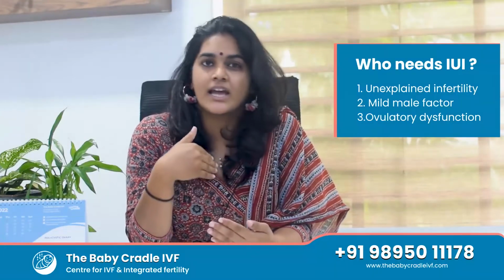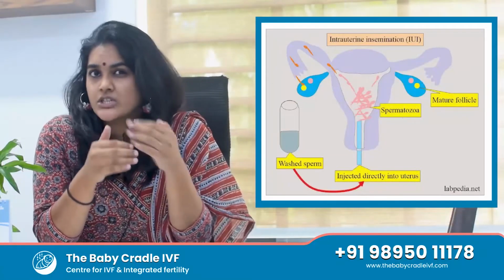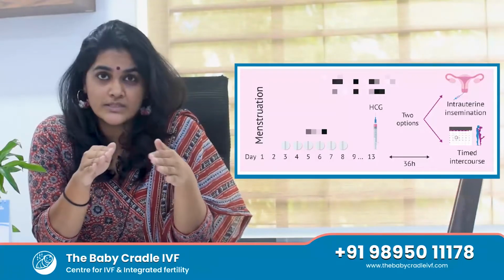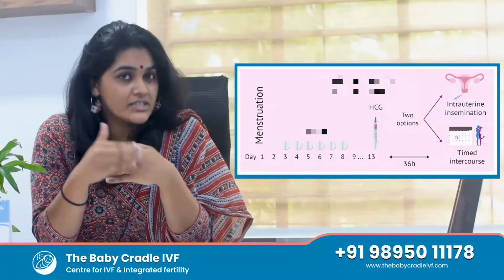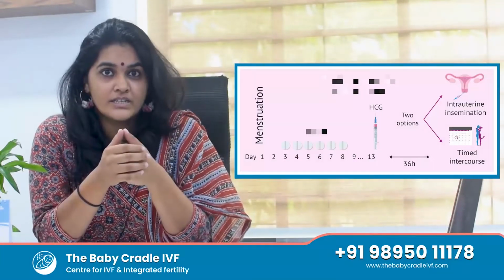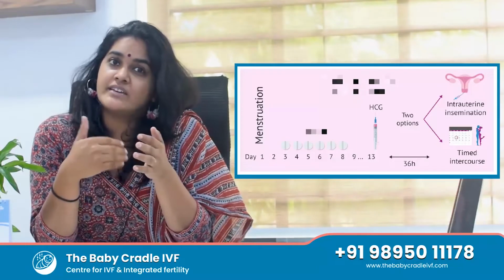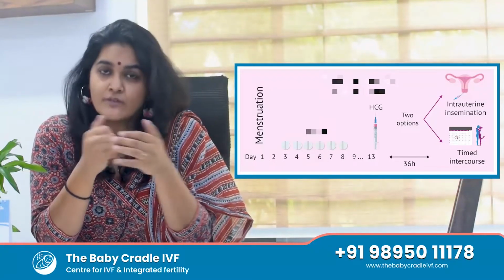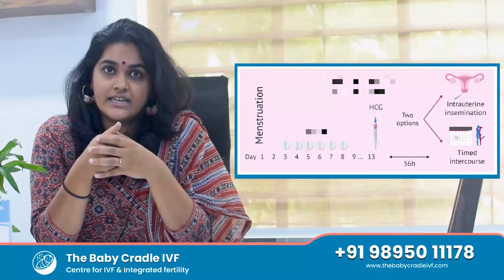An Introduction to IUI or Intrauterine Insemination | Dr Shreya Venugopal | The Baby Cradle IVF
An Introduction to IUI or Intrauterine Insemination

Dr Shreya Venugopal explains the process of IUI or Intrauterine Insemination in a simple way for you to understand.

IUI, in comparison, is less expensive, and the process is simple. You might take fertility medications before the IUI test to encourage the production of more mature eggs and prepare for fertilization. After being taken from the donor or your partner, the semen is taken through a "sperm washing" procedure to get a concentrated amount of healthy sperm. The doctors insert a thin, flexible tube through the cervix into the uterus to place the healthy sperm into the uterus while the matured eggs are ready to be fertilized.

Know More about IUI or Intrauterine Insemination, Read our blog post